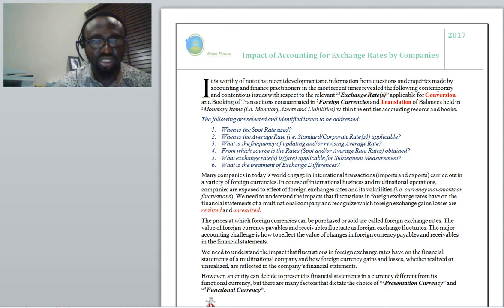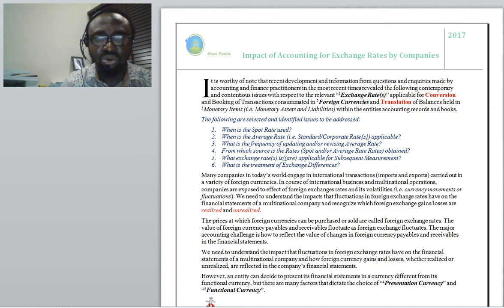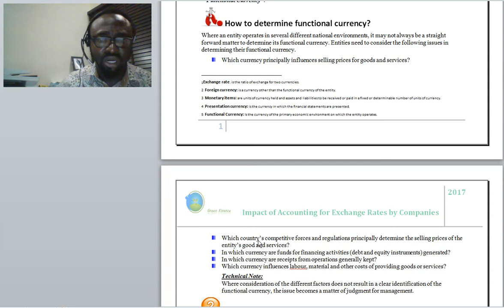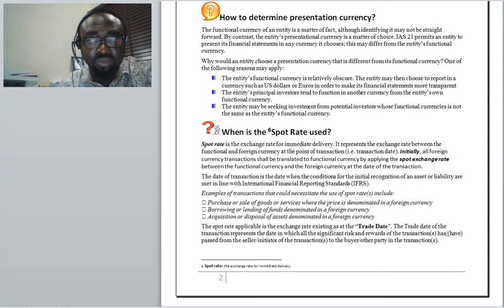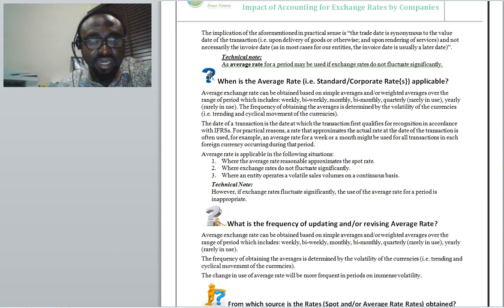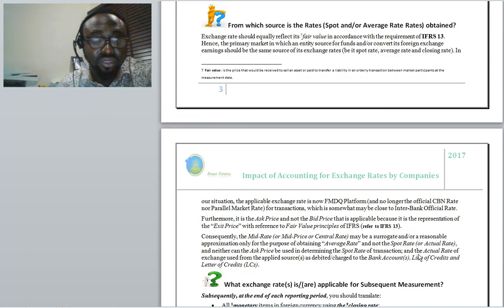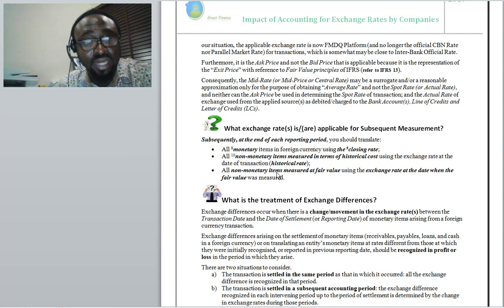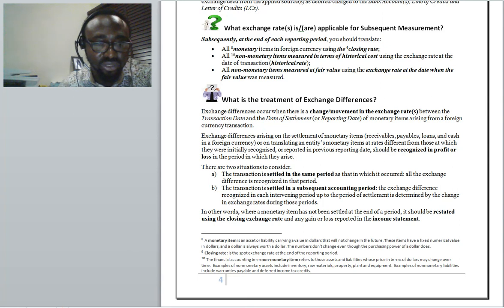Impact of Accounting for Foreign Exchange Rate Volatilities by Companies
This video tends to address some of the concerns of finance professionals and business managers regarding the accounting implications of their business exposures to movements in exchange rates